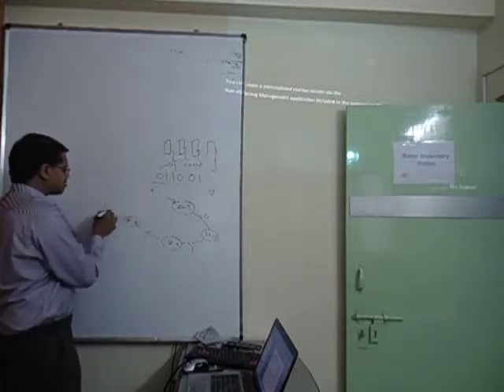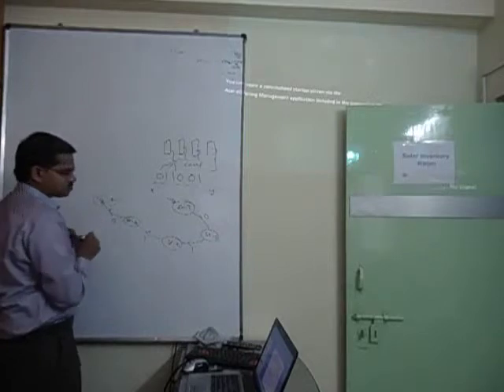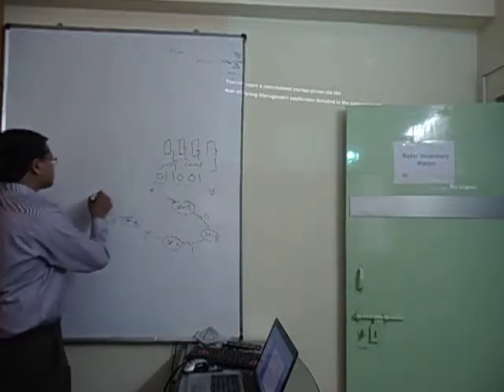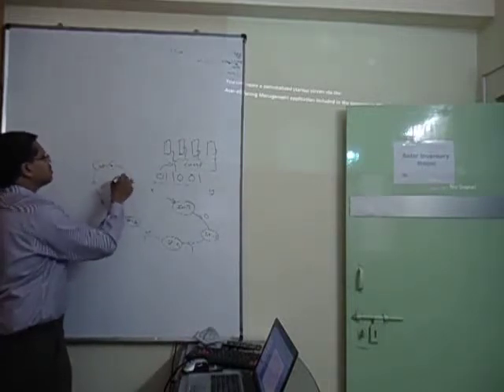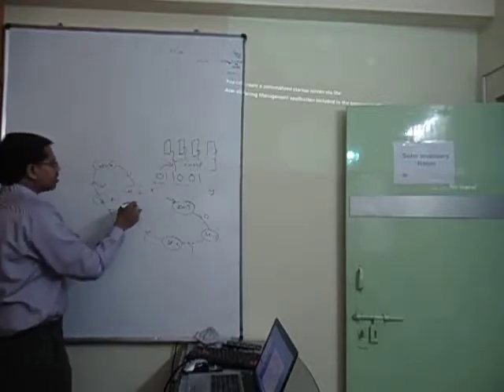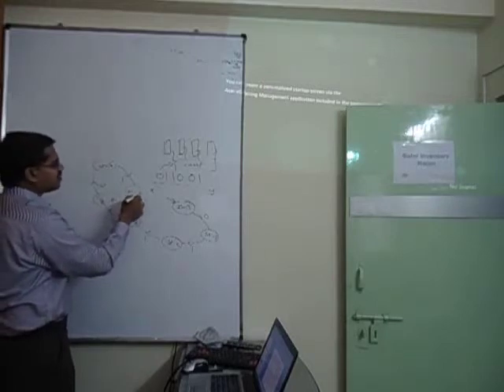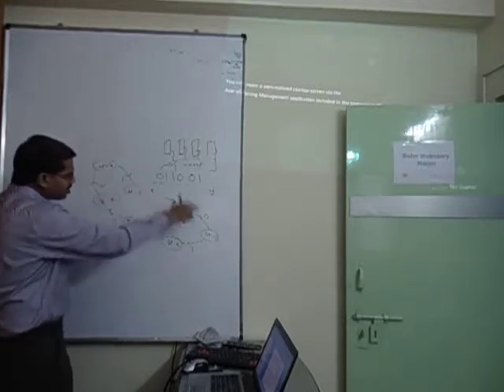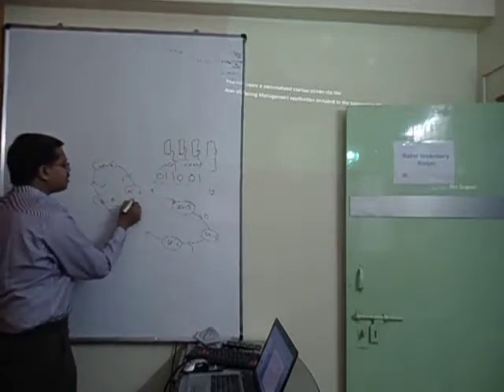ST VLSI course - Assignment (sequence detector state machine)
String Technologies, Hyderabad, INDIA, VLSI course , Module-2
This video discusses on one course assignment given, sequence detector.